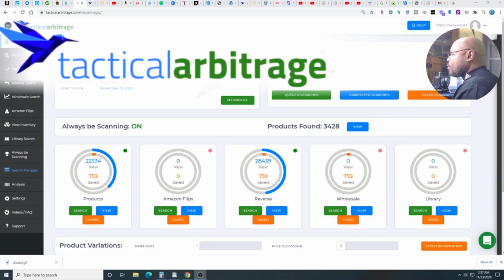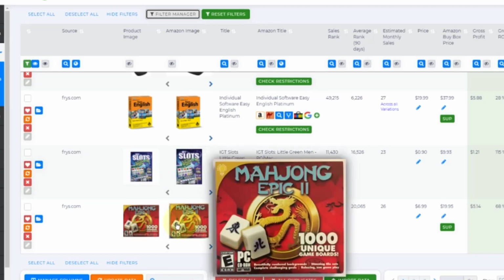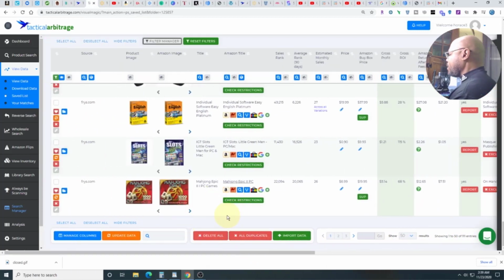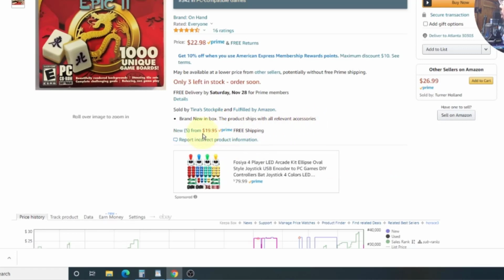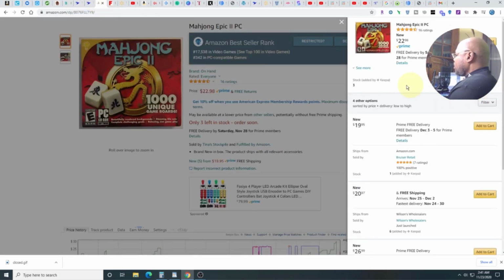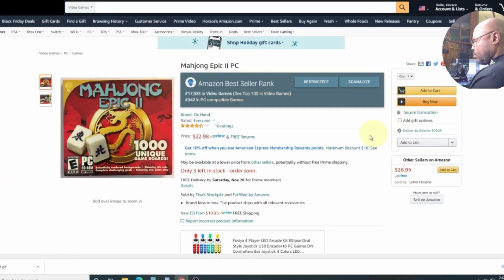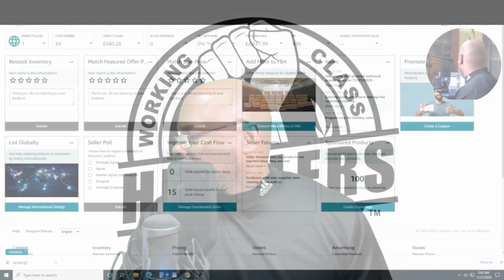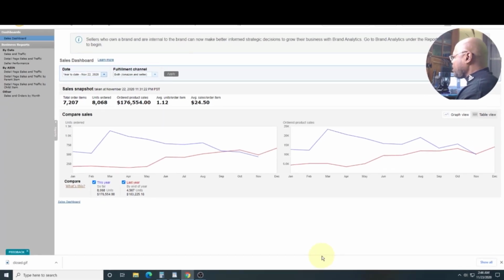Online Arbitrage for Beginners.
Online Arbitrage for Beginners. We are going over how I find products to sell for a profit and talk about how you can be doing the same thing. Arbitrage is going online to different websites and buying products for discount that you can turn right around and sell for a profit on Amazon. Typically you'll be finding products at discount, close out, clearance, coupons, discounted gift cards, whatever you can do to get that price down. Every penny saved is a penny earned in terms of your profit. It's really perty easy once you learn the skills. We go over this together right now using Tactical Arbitrage Software.
You will be notified by Horace when the next Live stream or new Video happens. Value comes with this connection!

instructions included in the Lightning Course Part #2 at 7:02 minutes into video.

 After watching Lightning Course 1 & 2 Use this link below,
WTSOA10DAY

This info is FREE, PACKED FULL of POWERFUL FBA INFORMATION that you do  want to See!

How to use Tactical Arbitrage, FBA mini series. This Playlist is like a Free FBA Arbitrage Course

Dymo label printer

86 Lbs Digital Postal Scale

2-Inch Hand-Held Industrial Side Loading Tape Dispenser

3 Inch Packing Tape